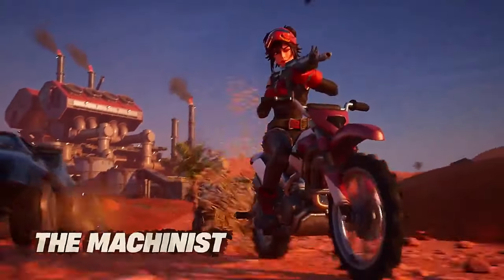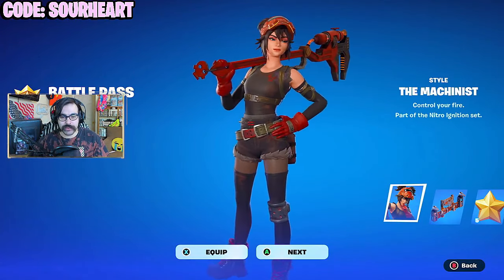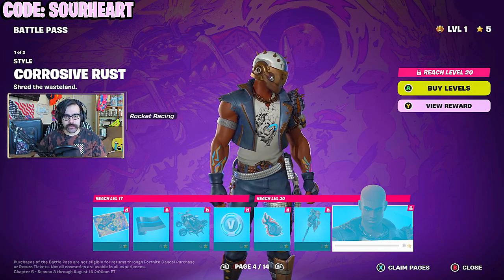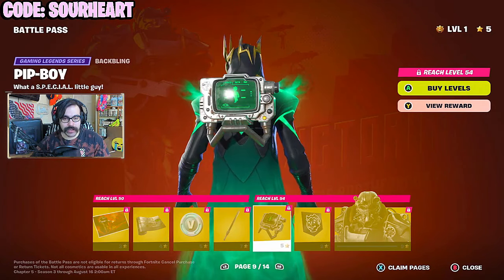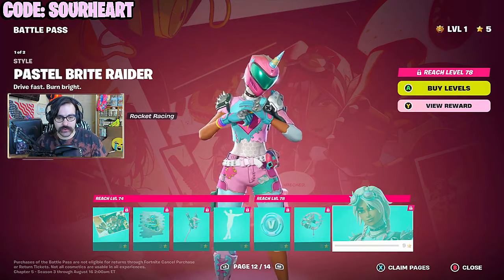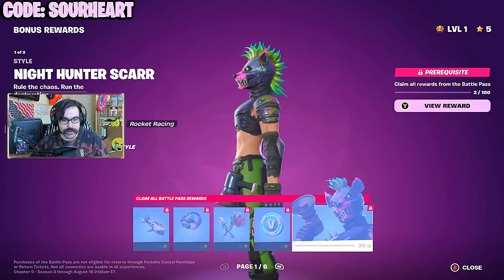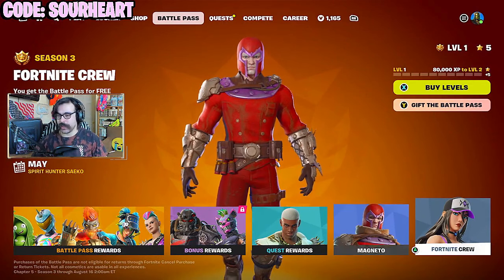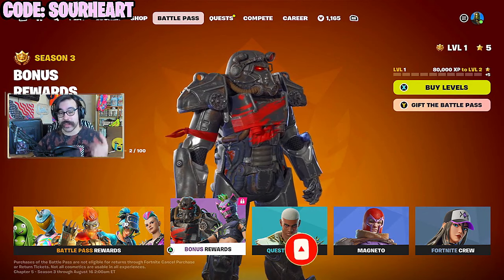Should You Buy The Fortnite Wrecked Battle Pass?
Fortnite Chapter 5 Season 3 has arrived, and in today's video I reviewed the new Fortnite Wrecked battle pass, featuring skins such as The Machinist, Megalo Don, Brite Raider, and the T-60 Power Armor from the Fallout franchise.